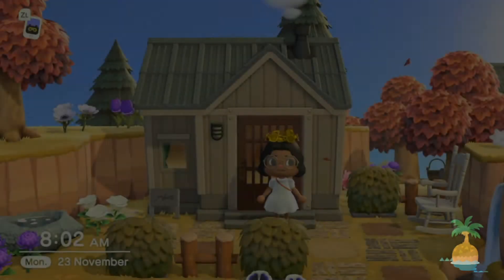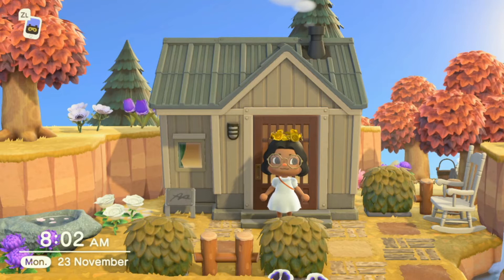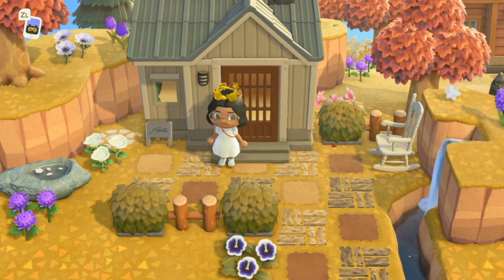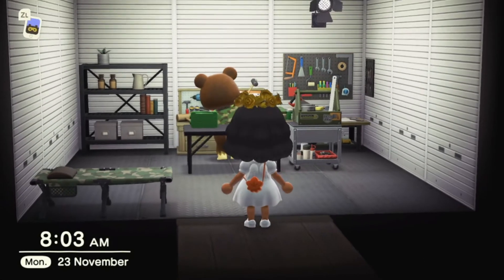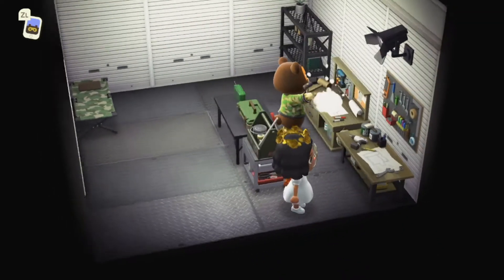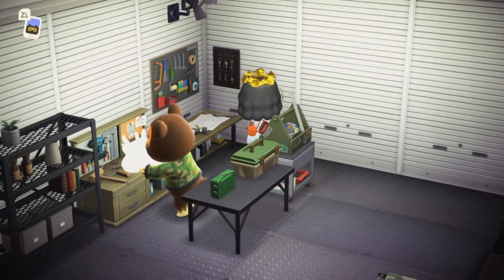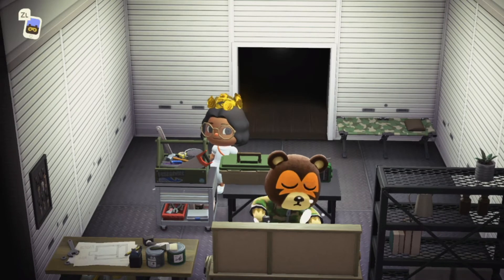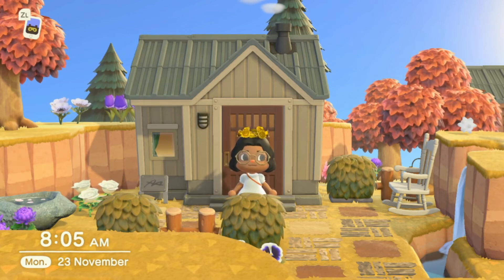Animal Crossing New Horizons: Villager Houses - Ike | Sharese Taylor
Animal Crossing New Horizon Villager House Tours & First Impressions, showcasing the Exterior & Interior of each home.
I hope you're enjoying this new series I have started, being a new player of ACNH I do not know alot about the game just yet, everyday I learn something new & would love to share it with you! I hope you enjoy seeing all of the villager house tours, including my reactions + opinions on them!

Stay up to date in The Kingdom Discord server;